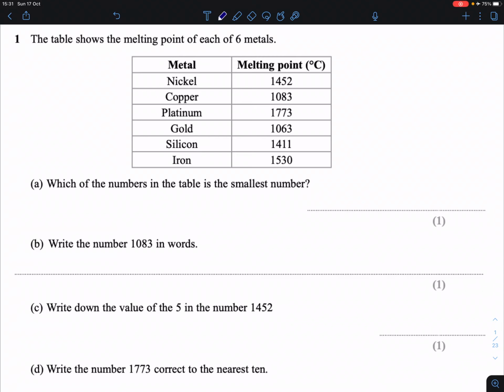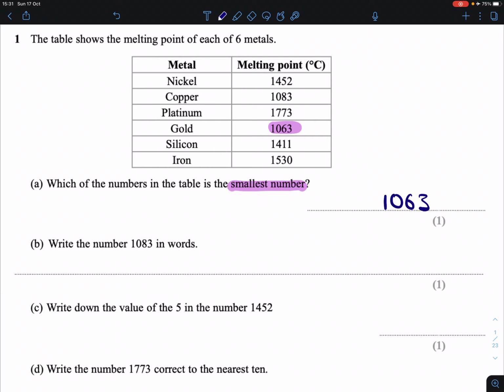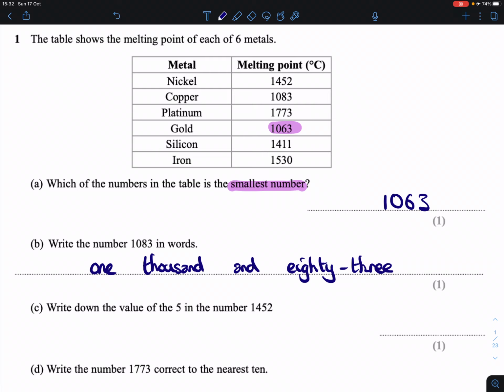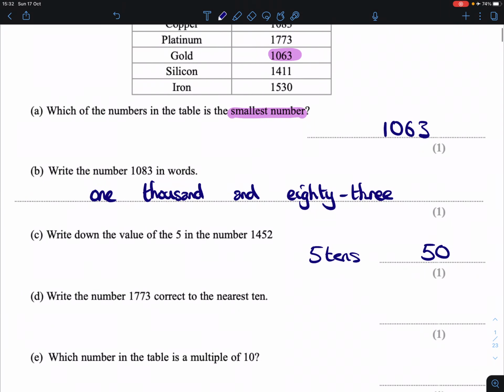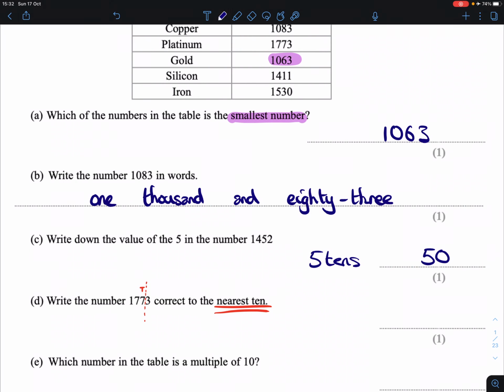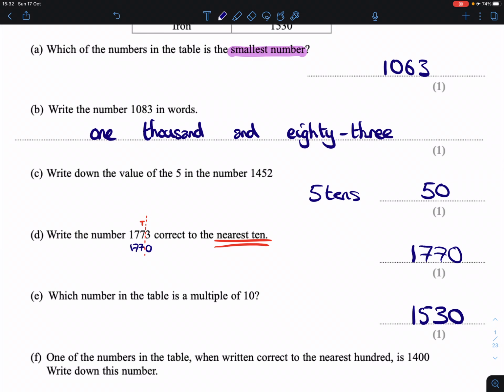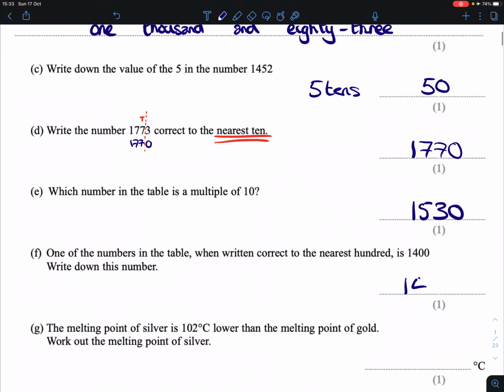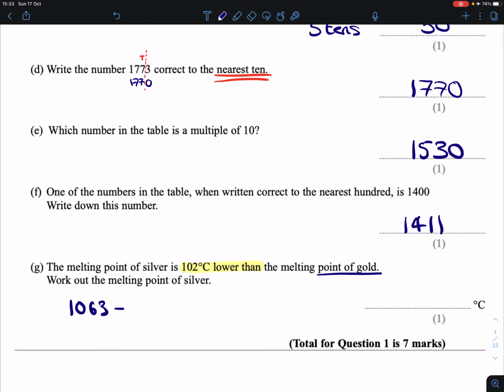June 2011 Paper 1F Question 1 IGCSE Maths Edexcel Foundation Mathematics Rounding Multiples Place